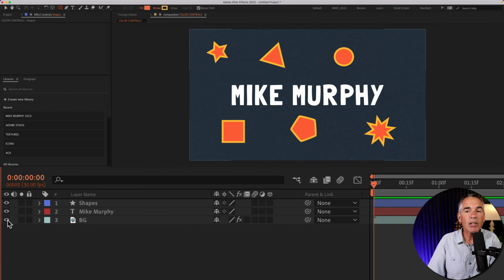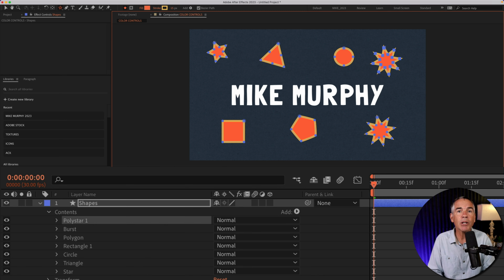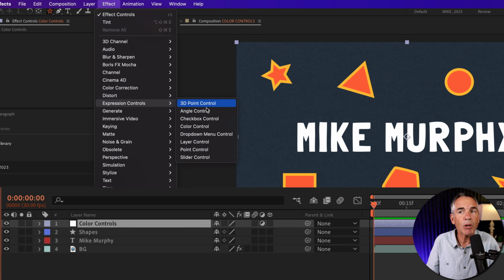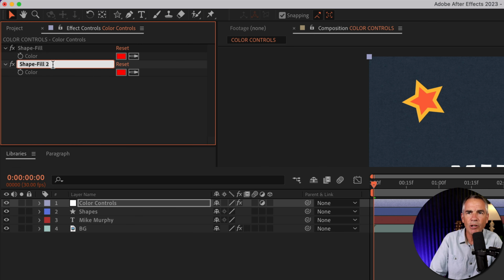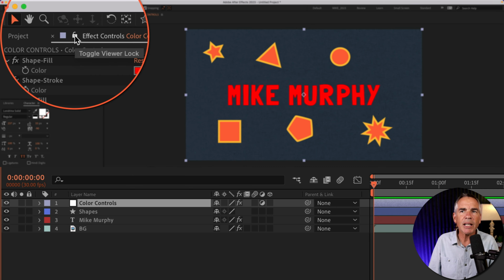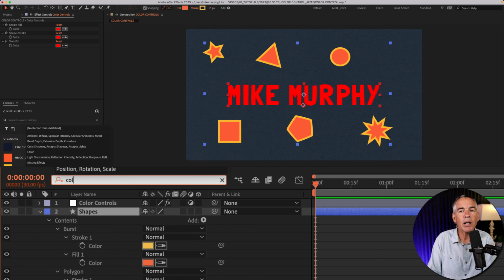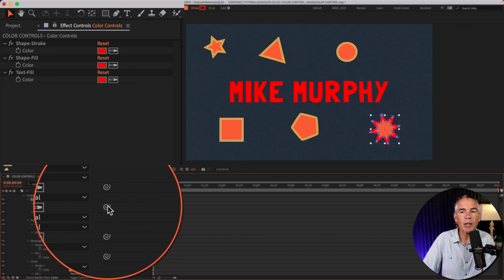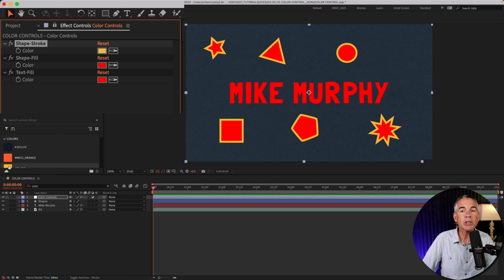After Effects: Color Expression Controls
After Effects CC 2023: How To Use Color Expression Controls

This tutorial will show you how to use Color Expression Controls in Adobe After Effects CC 2023 so you can control the color properties of individual or multiple layers all at the same time.

Keyboard Shortcuts:
Cmd/Ctrl + D: Duplicate

Chapters:
00:00  Intro: About This Tutorial
00:23  Composition Size & Project Overview
00:43  Creating Shapes
00:59  Add New Adjustment Layer
01:12  Add Color Control Expression Control
01:51  Add Fill Color To Text
02:04  Lock Effect Controls Panel
02:18  Link Shape & Text to Color Controls
02:46  Pick-whip Color Properties To Controls
03:35  How To Animate Color

How To Use Color Expression Controls in Adobe After Effects:
1. Create a New Composition (1920x1080px)
2. Add Background Layers
3. Add Shapes with Fill & Stroke colors
4. Add Text
5. Add Fill Color Effect on Text Layer
6. Create a New Adjustment Layer (or Null Object)
7. Select Adjustment Layer
8. Go to Effect Menu
9. Select ‘Expressions’
10. Select ‘Color Control’
11. Go to ‘Effect Control Panel’
12. Select Color Control
13. Tap Enter/Return to rename
14. Duplicate 2 times by right-clicking or pressing Cmd/Ctrl + D
15. Rename Color Controls (Shape_Fill, Shape_Stroke, Text_Fill)
16. Select ‘Color Controls’ layer
17. Lock ‘Effect Controls Panel’ so Color Controls are always visible
18. Select Shape & Text Layers
19. Click in Search field and type ‘Color’ to bring up all color properties
20. Drag the pick-whip next to teach color and drag to the corresponding Color Control in the Effects Control Panel
21. Repeat for all properties
22. Change the colors in the Effect Controls Panel
23. Animate by clicking on the stopwatches